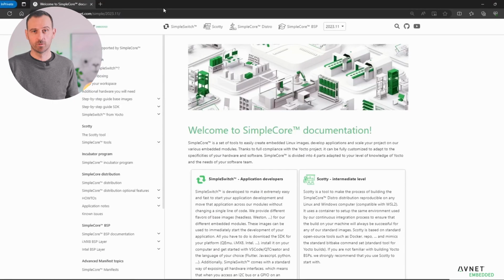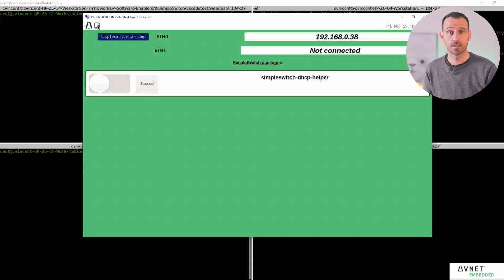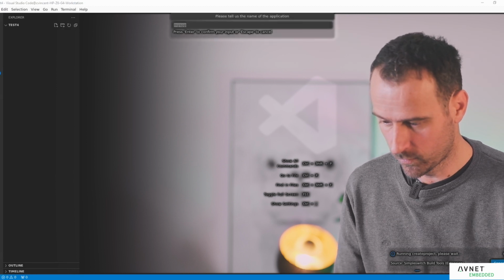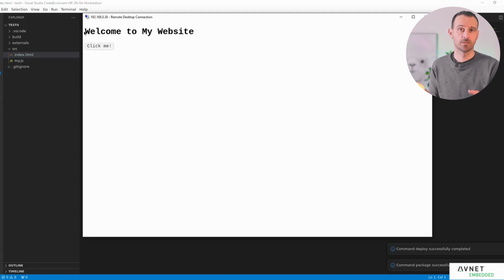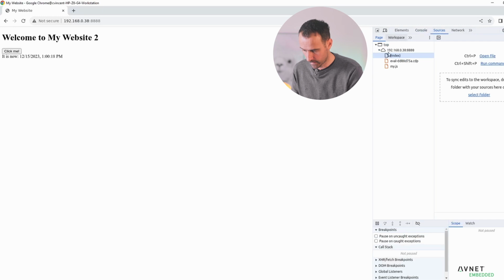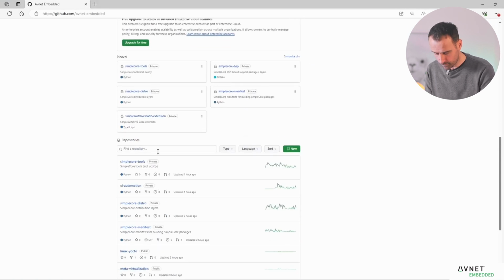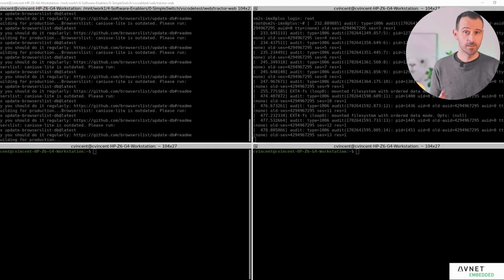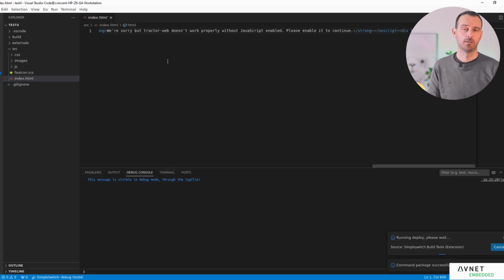Embedded Software Sessions - Episode10 - Get Started with Web Development using SimpleSwitch™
Effortless Web Application development on Avnet Embedded SMARC Modules Using SimpleSwitch and VS Code

In this epsiode, we'll delve into the process of deploying and debugging web applications directly on i.MX8M Plus SMARC modules using SimpleSwitch and VS Code. This streamlined approach facilitates the seamless testing and refinement of HMIs on embedded devices.

Prerequisites:
1. i.MX8M Plus SMARC module with SimpleSwitch installed
2. RDP client for remote desktop access
3. VS Code with SimpleSwitch plug-in

1. Open VS Code and connect to the board using SimpleSwitch plug-in
2. Create a new project using the "Browser Template"
3. Copy the static website files into the project directory
4. Package the project using SimpleSwitch
5. Deploy the packaged project to the module

1. Connect to the board using an RDP client
2. Open the browser application on the remote desktop
3. Access the website URL
4. To debug the website, press F5 in VS Code

Deploying a Complex Website with Vue.js:
1. Clone the "Tractor web" example project from Avnet Embedded GitHub
2. Build the project using NPM build command
3. Replace the demo static website with the generated files
4. Package and deploy the project to the board

Conclusion:

SimpleSwitch proves to be a valuable tool for effortlessly deploying and debugging web applications on compatible SMARC modules. This approach not only streamlines the testing process but also enhances productivity by reducing the time required to iterate and refine HMIs. Additionally, the use of COG, a lightweight web browser optimized for embedded devices, ensures smooth performance and minimal impact on the device's resources.